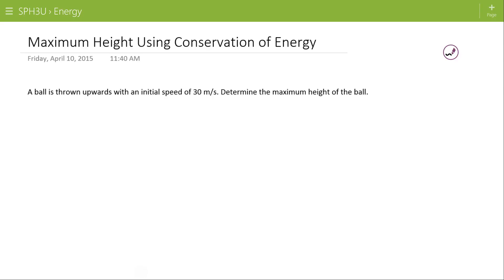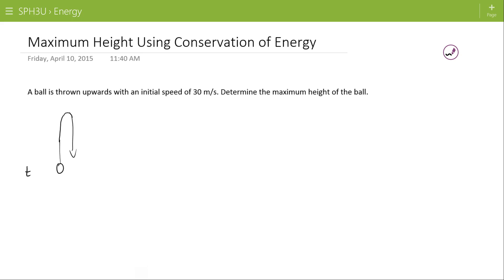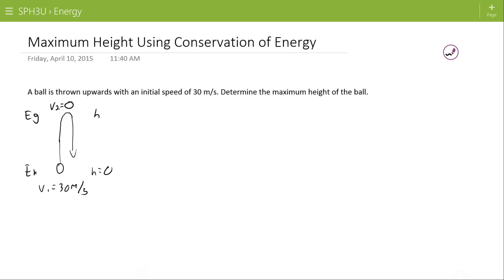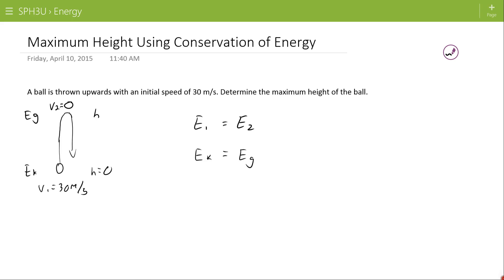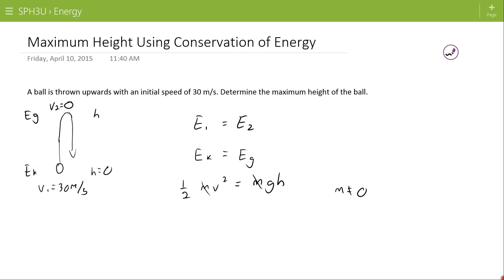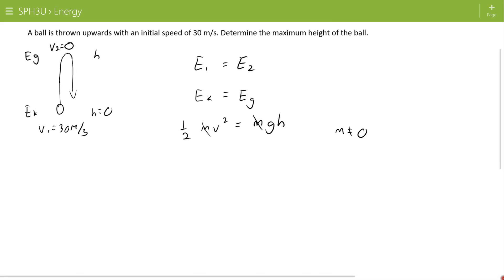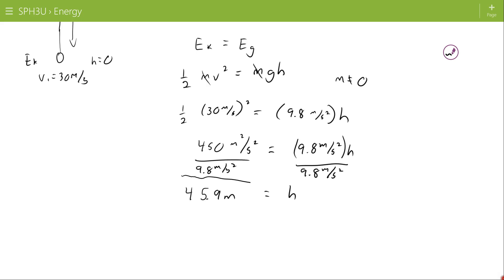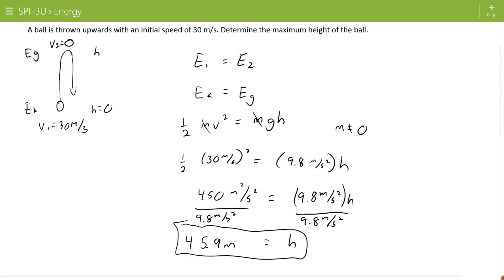Maximum Height Using Energy